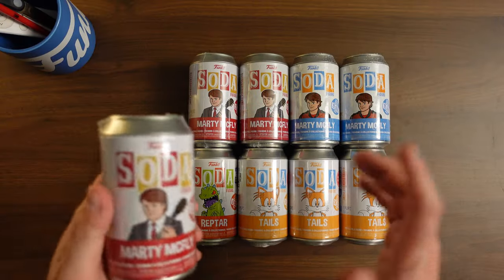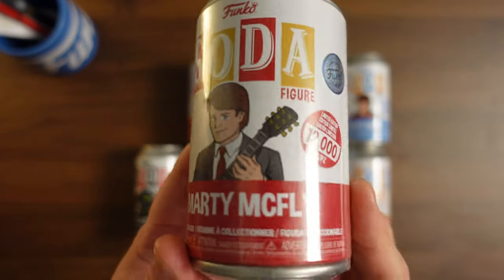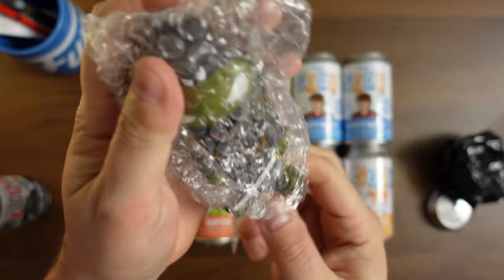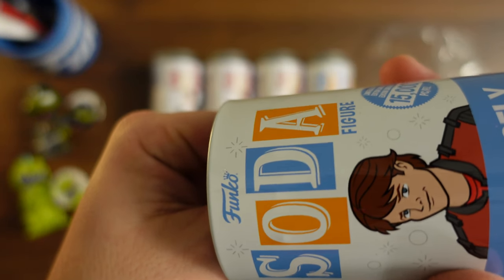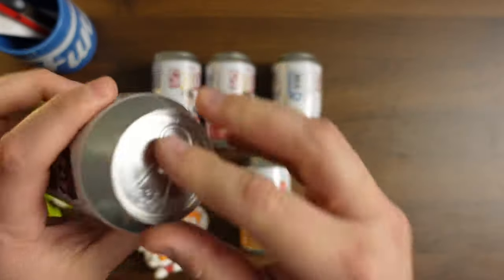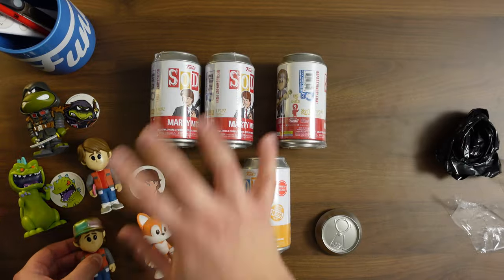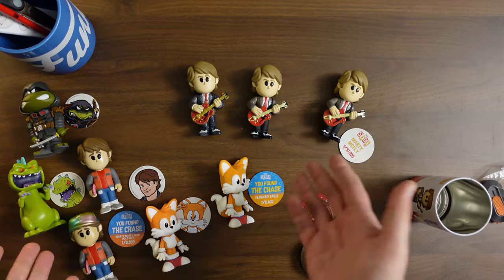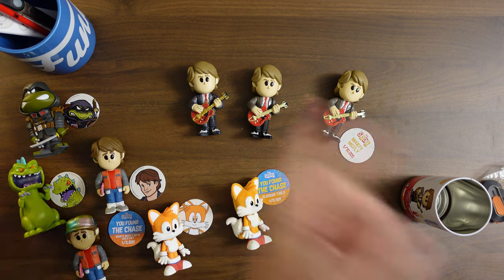FIRST LOOK! Marty McFly with Guitar Funko Soda | Unreleased Back to the Future Funko Shop Exclusive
Funko Soda FIRST LOOK! Marty McFly with Guitar Funko Soda from Back to the Future! In this video I open three of the unreleased Funko Shop Exclusive Marty with Guitar Funko Sodas. I also open a few Tails Funko Sodas, a Reptar Funko Soda, a Last Ronin Funko Soda, and a couple of the original Marty McFly Funko Sodas. This is the ultimate Funko Soda Chase Roulette with some amazing Funko Sodas! How many Chase Funko Soda figures do you think I will get?